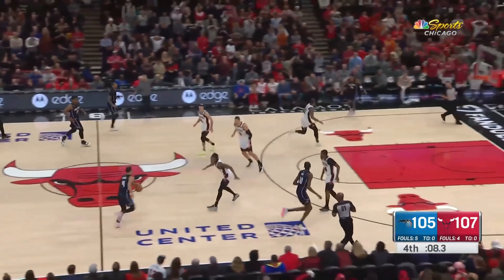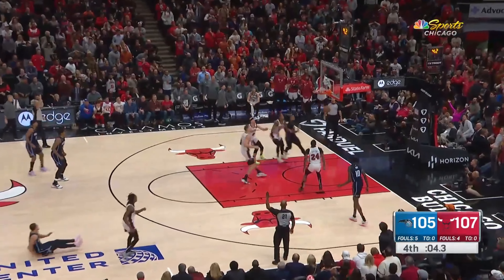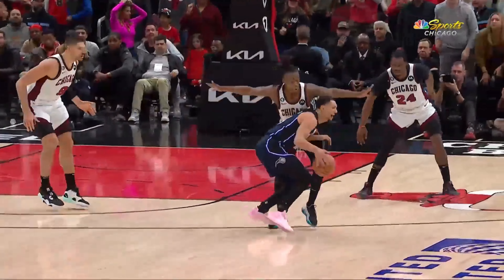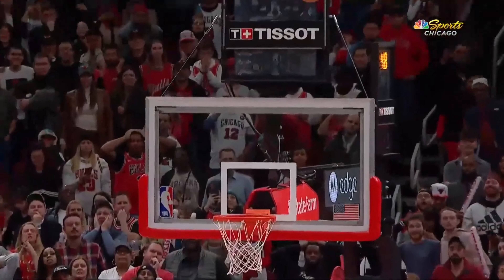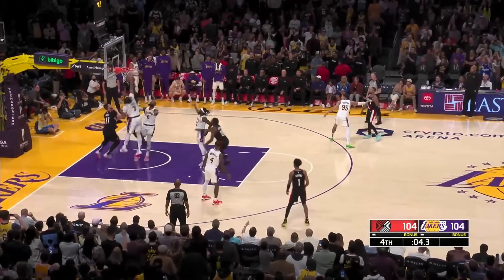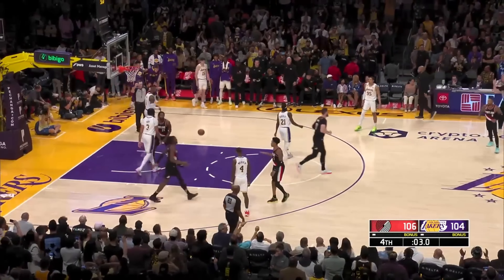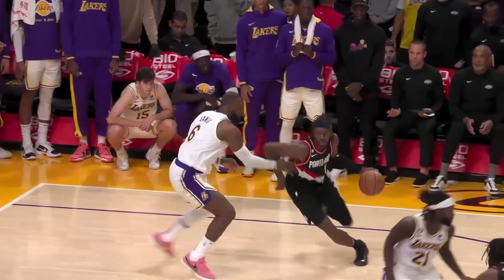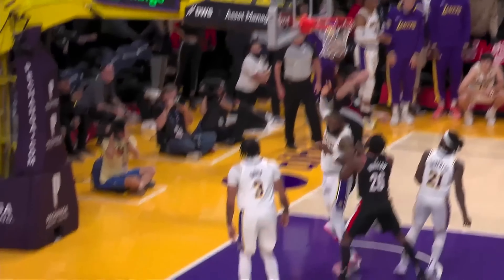Game Winner Moments 2022-2023 Season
NBA game winner moments from the 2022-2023 season so far!